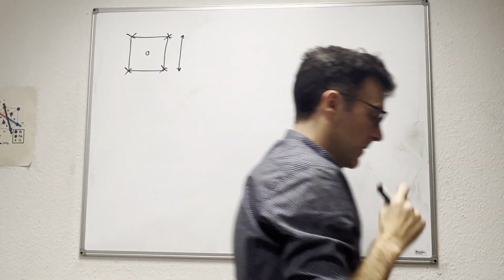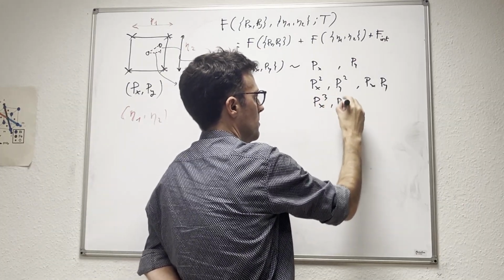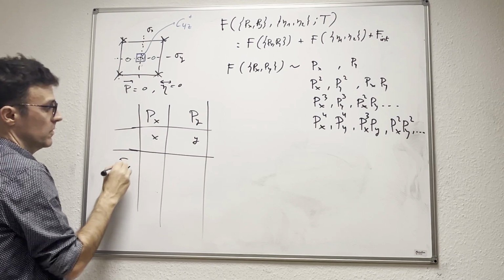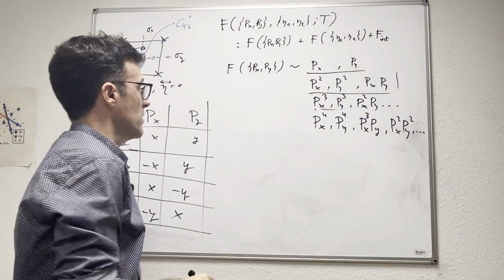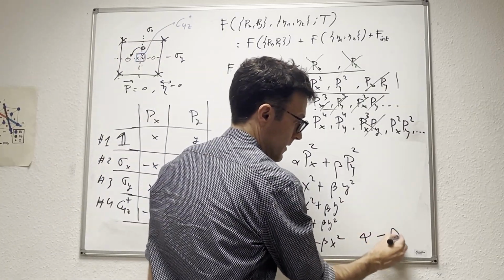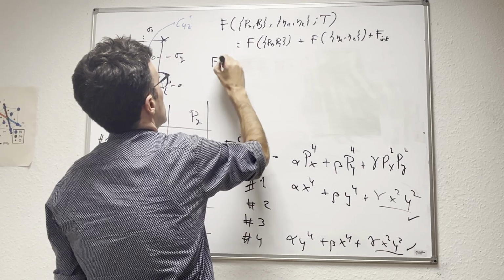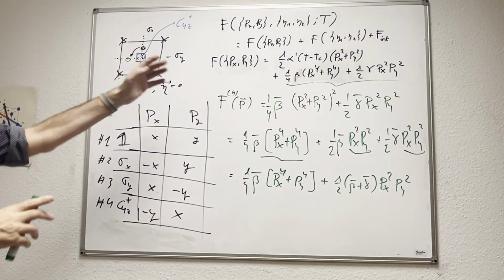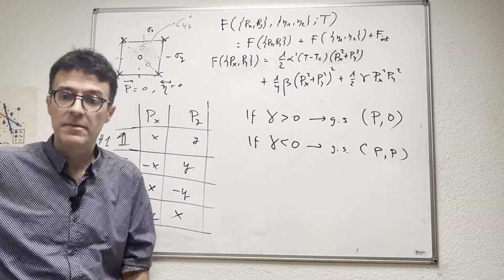Ferroelectrics #12 - Multiaxial ferroelectrics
This lecture begins to address the treatment of ferroelectric thin films whose in-plane lattice constants are (at least partially) fixed by the substrate on which they are grown. To study this important case, we need to move beyond the simple uniaxial ferroelectric considered so far. As a first step, we derive the Landau potential for a biaxial ferroelectric — the minimal extension needed to introduce all key ideas. Here we focus only on the polarization-dependent terms, which already require a more systematic use of symmetry. This allows us to introduce a protocol that can be applied to realistic materials, no matter how complex.